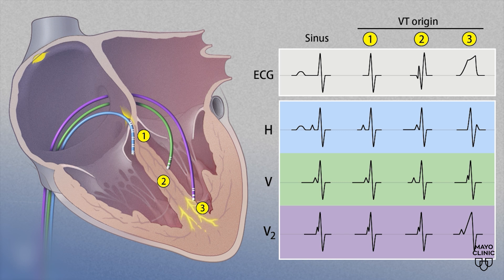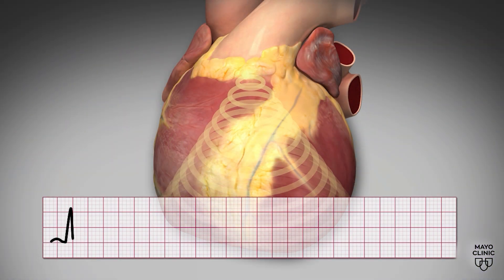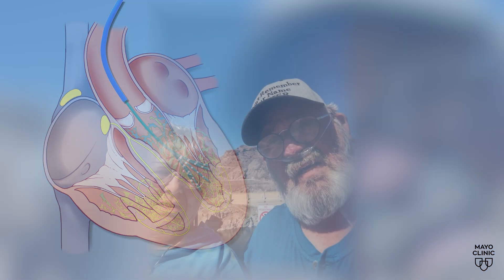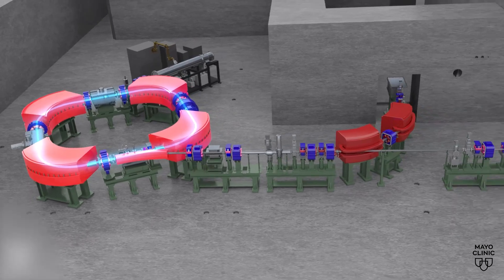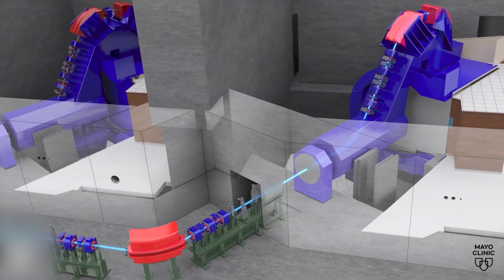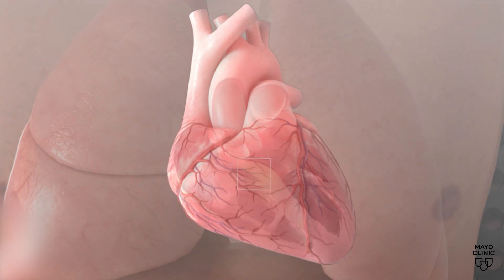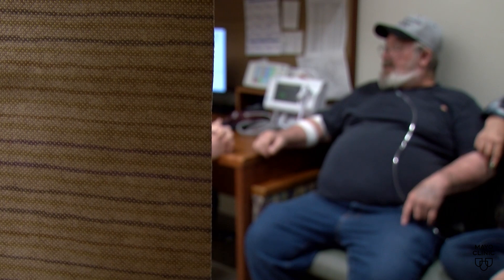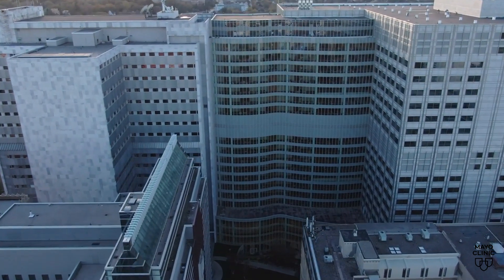Using proton beam therapy on the heart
Radiation therapy is a common treatment for cancer, but could it also help treat dangerous heart rhythms?

Experts at Mayo Clinic recently completed the first clinical trial in humans using proton beam therapy, a type of radiation, to treat patients with potentially life-threatening arrhythmias. And they say initial results are encouraging.